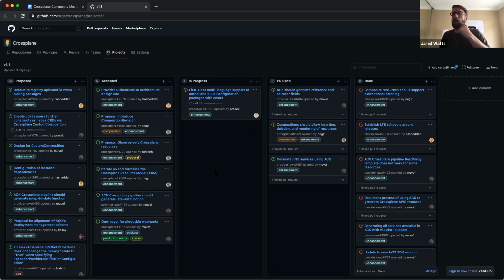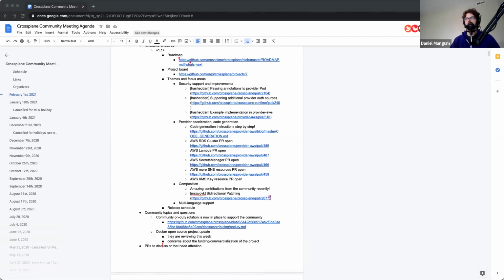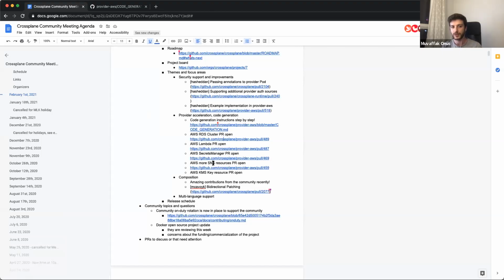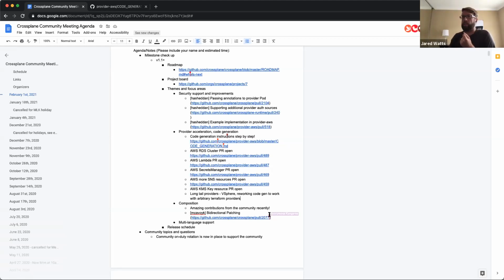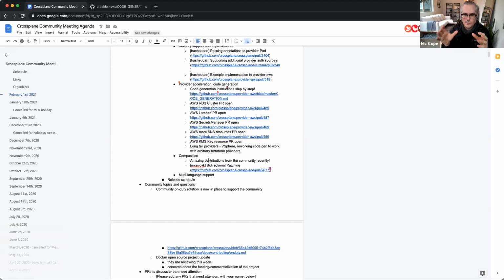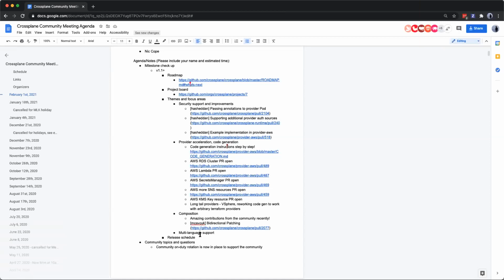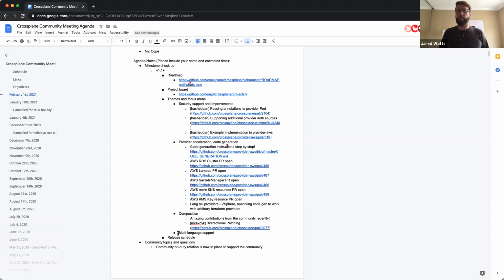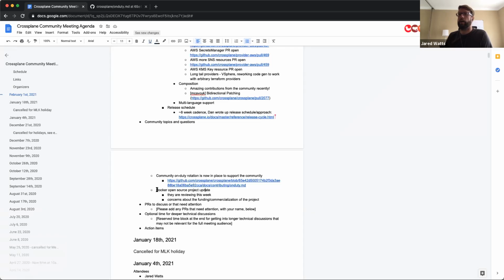2021-02-01 Crossplane Community Meeting